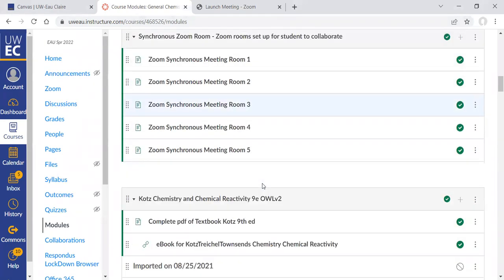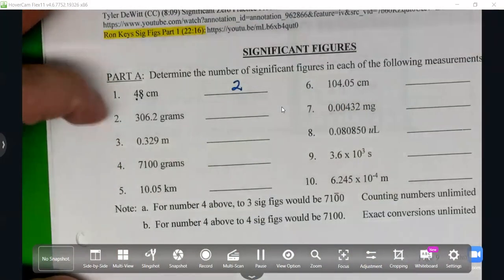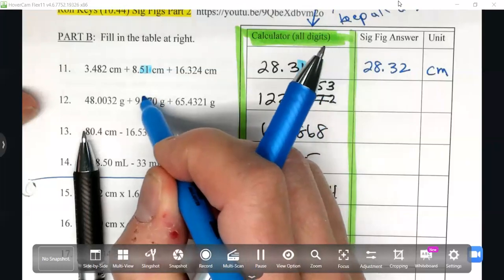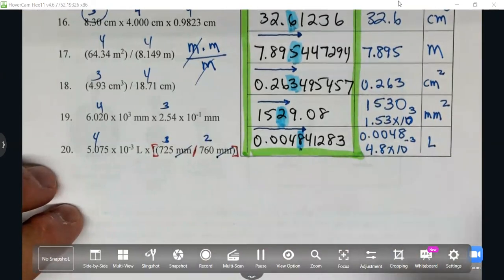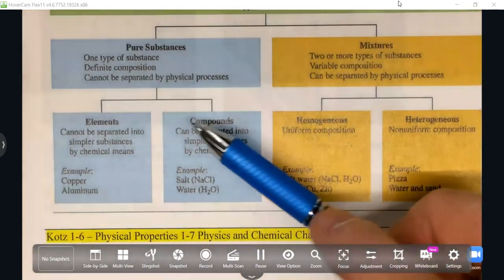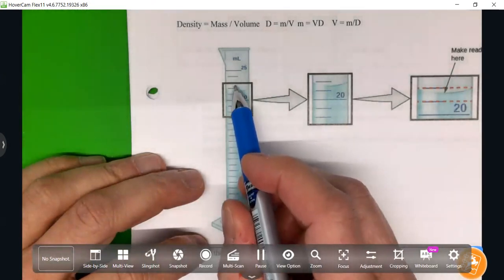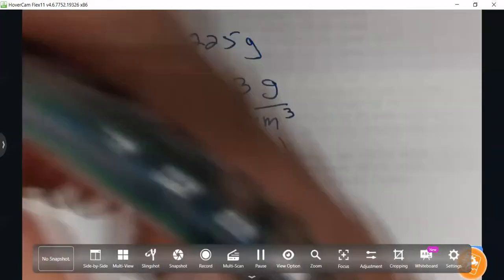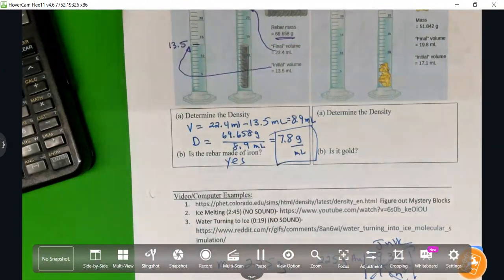Ch. 1 Class 3 - Sig Figs